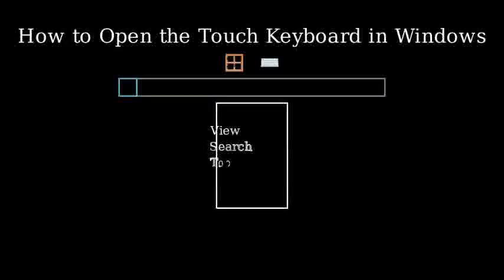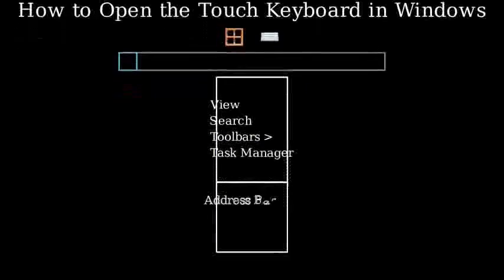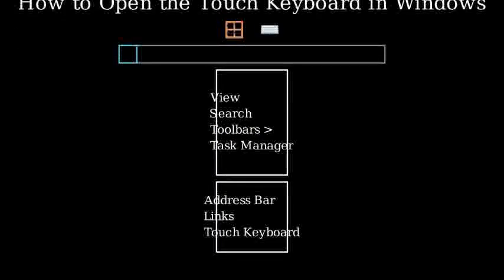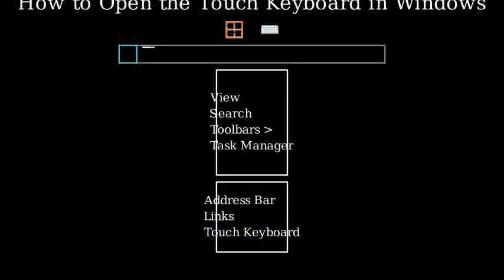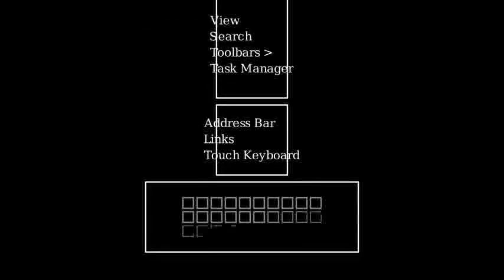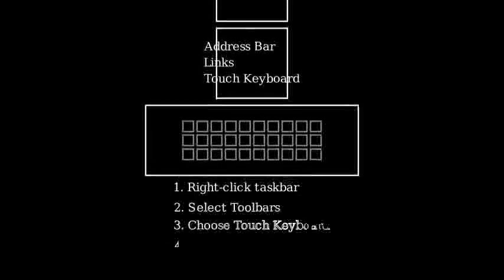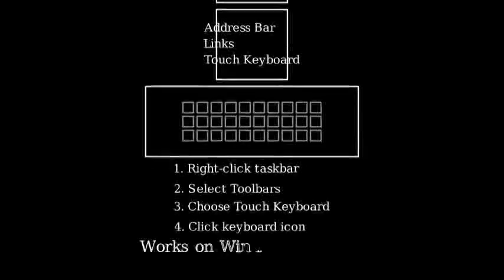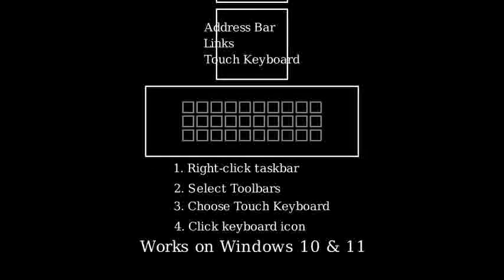How to Insert an Arrow in Microsoft Word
To insert an arrow in Microsoft Word, follow these steps:

1. **Using the Symbol Menu**:
   - Open your Word document.
   - Go to the "Insert" tab on the ribbon.
   - Click on "Symbol" on the far right side.
   - Choose "More Symbols" from the drop-down menu.
   - In the "Symbol" dialog box, select "Arrows" from the dropdown list of character sets.
   - Choose your preferred arrow symbol and click "Insert."

2. **Using the Shapes Tool**:
   - Click on "Shapes" and select an arrow from the "Lines" section.
   - Click and drag in the document to draw the arrow.

3. **Using Keyboard Shortcuts**:
   - For a simple right arrow (→), press "Alt + 26" (using the numeric keypad).
   - For a left arrow (←), press "Alt + 27" (using the numeric keypad).

4. **Using Unicode**:
   - Type the Unicode value for the arrow (e.g., "2192" for →) and then press "Alt + X."

5. **Using AutoCorrect**:
   - Go to "File"  "Options."
   - Select "Proofing" and click "AutoCorrect Options."
   - In the AutoCorrect box, type a shortcut (e.g., "-) and assign it to an arrow symbol.
   - This way, when you type the shortcut, it will automatically convert to an arrow.

That's it! You can now insert arrows into your Word document in different ways.